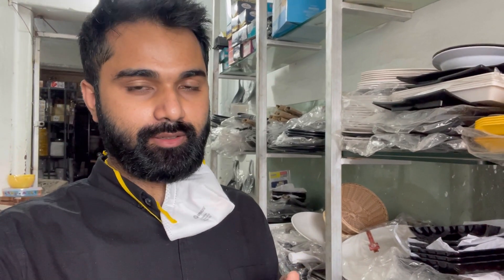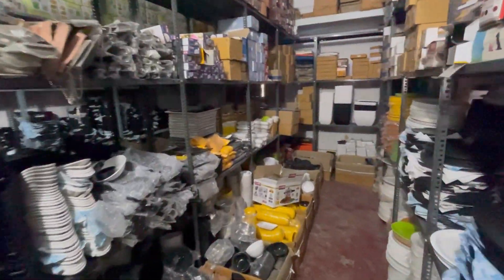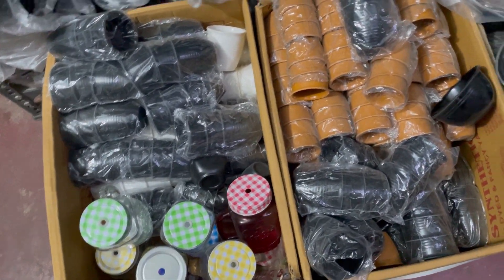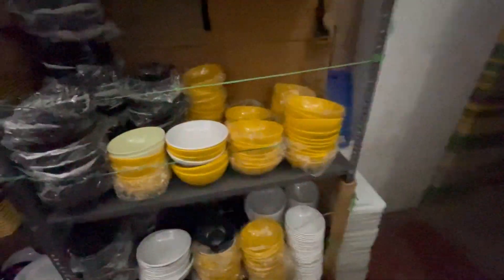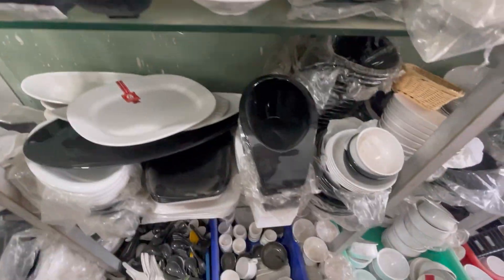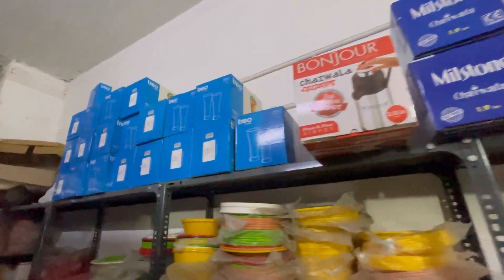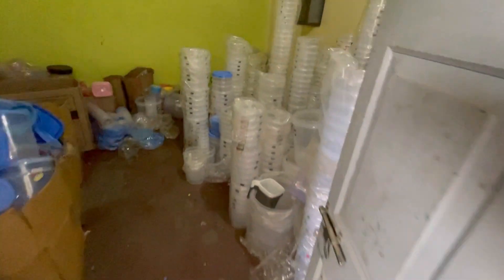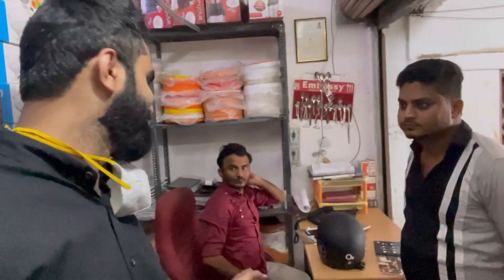ഹോട്ടൽ ബിസിനസ് ചെയ്യുന്നവർക്കുള്ള മുഴുവൻ ഐറ്റംസും കുറഞ്ഞ വിലയിൽ, സാധാരണക്കാർക്കും വാങ്ങാം.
Follow "Stories From Bengaluru" on Instagram & Facebook for more
Bengaluru Related poster & video, updates.